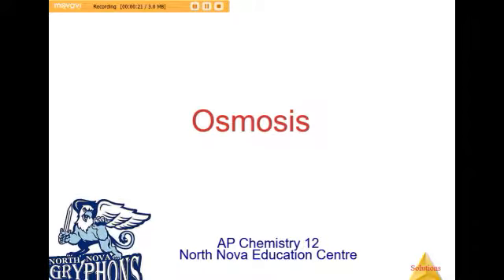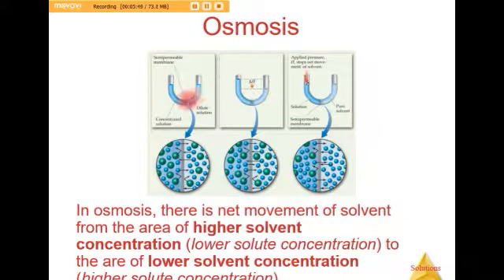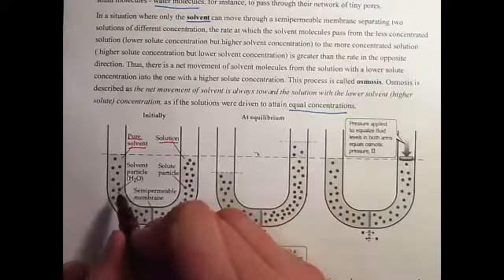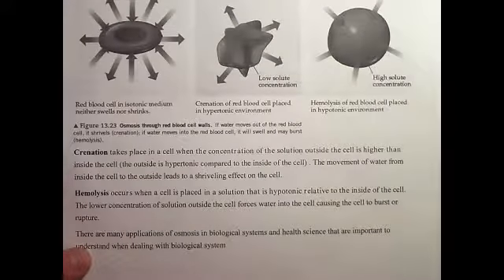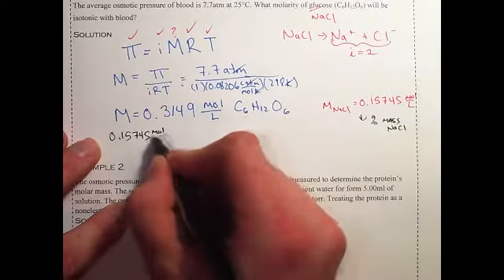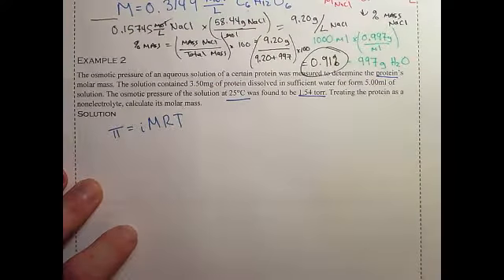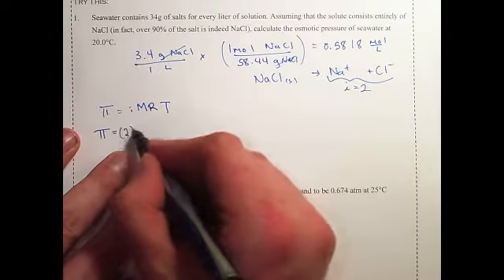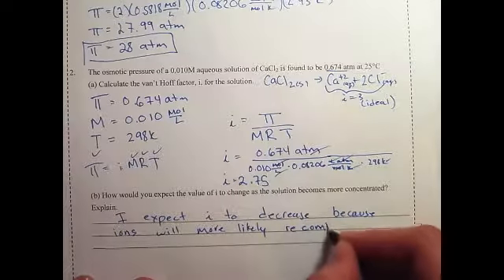Osmosis - Colligative Properties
A look at Osmotic Pressure